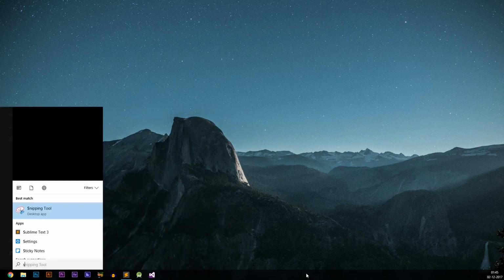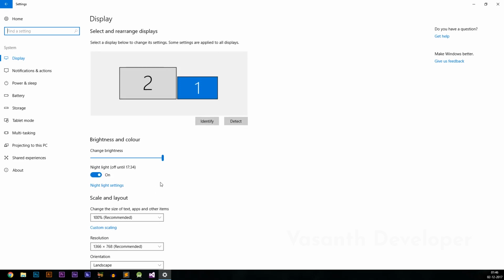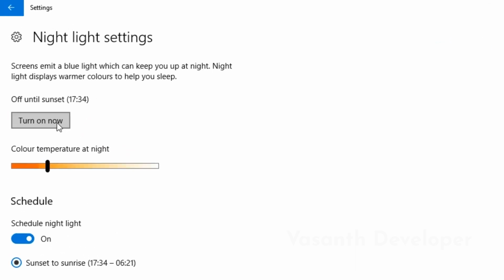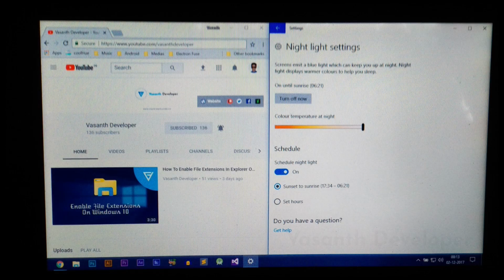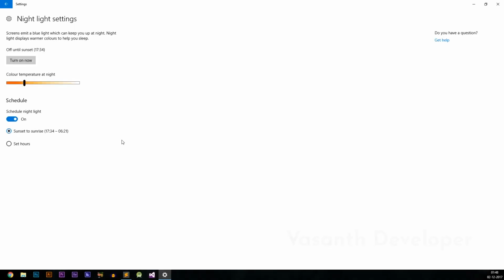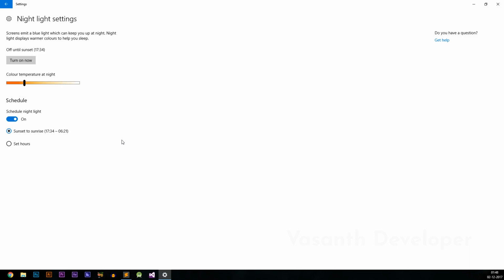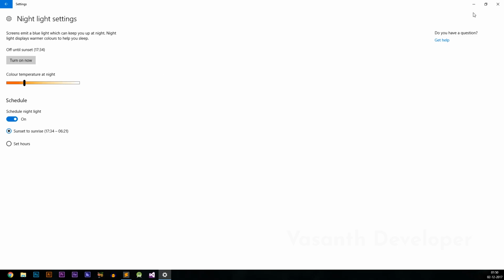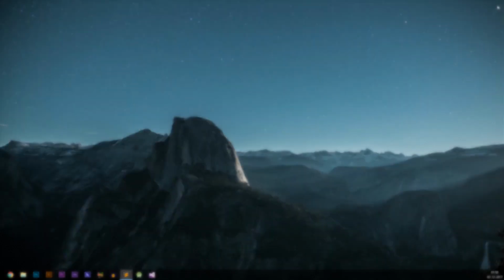How To Enable Night Light On Windows 10 Fall Creators Update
Hey buddy, in this video I will show you how to enable night light in Windows 10 Fall Creators. As I had to edit this video and my editor crashed, it was a little late. But here you go.

🏝️ WALLPAPER:
Photo by Martin Jernberg on Unsplash

Keep rocking 🤘